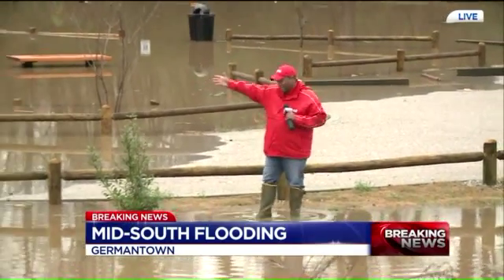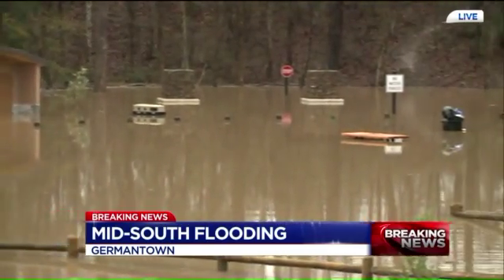Mid-South Flooding: Germantown